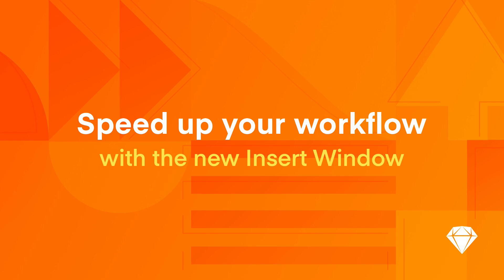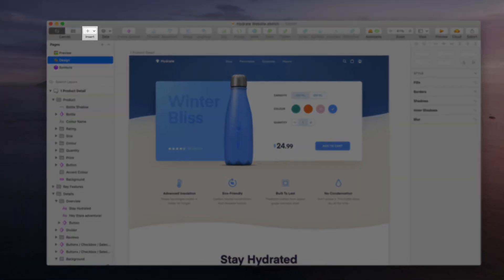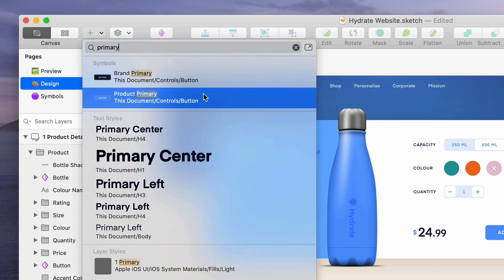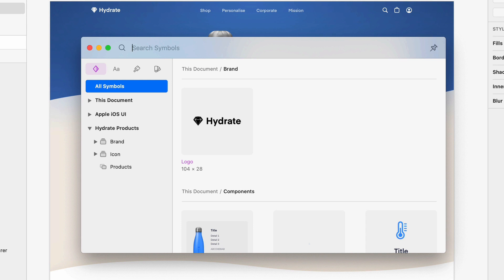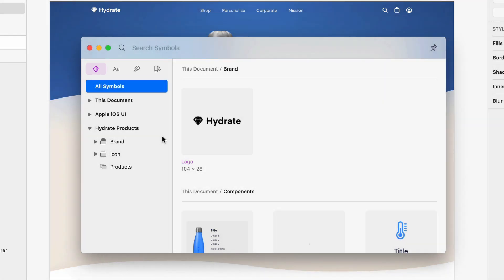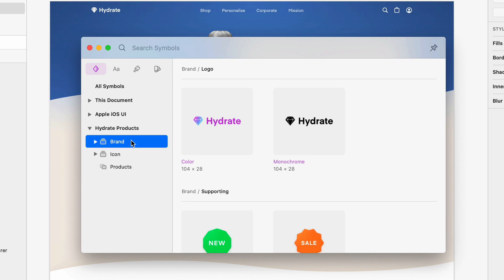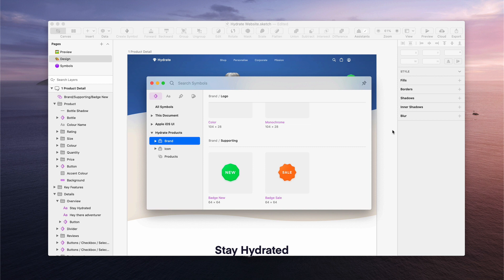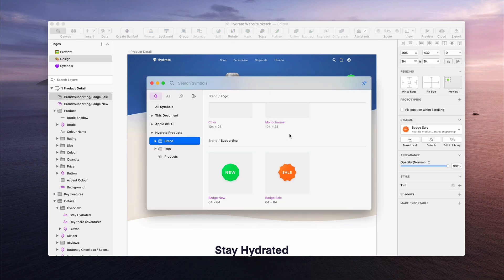Introducing the Insert Window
Speed up your workflow with the new Insert Window in Sketch — available as part of the version 69 update to the Mac app.

To find out more about the new Insert Window, take a look at our documentation

LINKS... 🔗